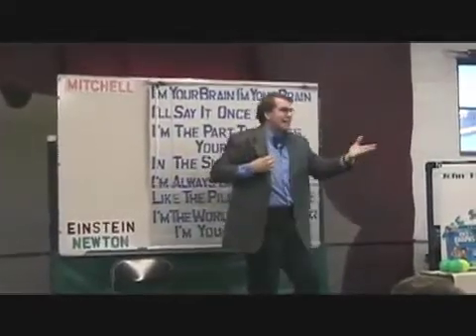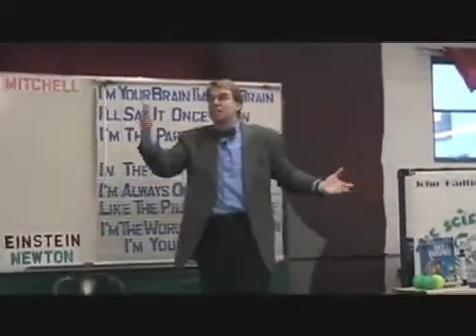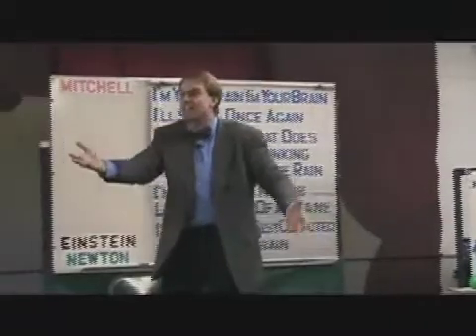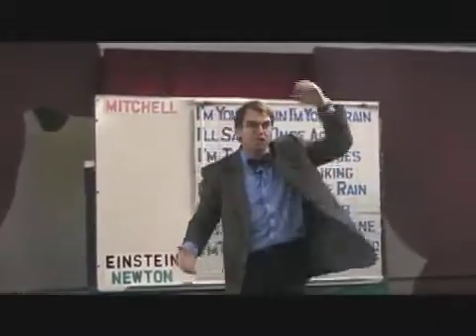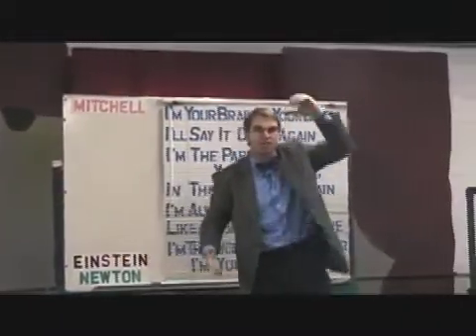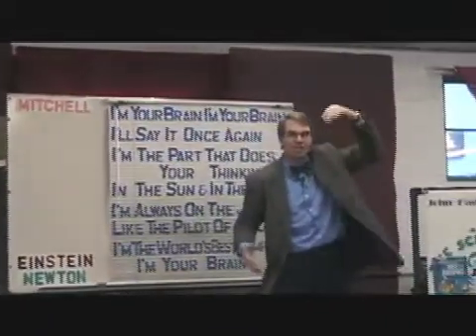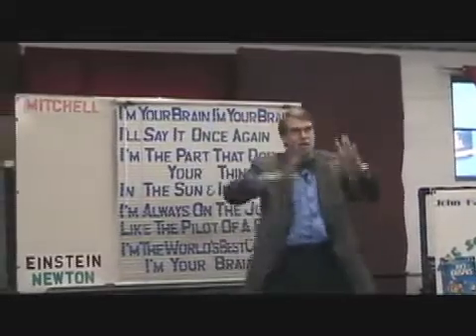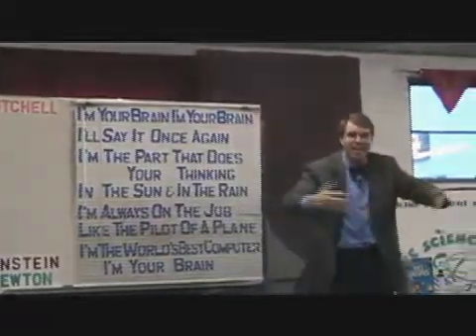John Hadfield's The Science Show - Friction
The Science Show is an educational program that uses music, magic, comedy and juggling to help kids remember important facts about gravity, the brain, famous inventors and scientists, accidental inventions, imagination, and the importance of trying just a little bit harder in order to succeed.